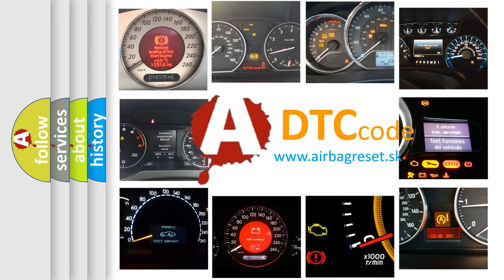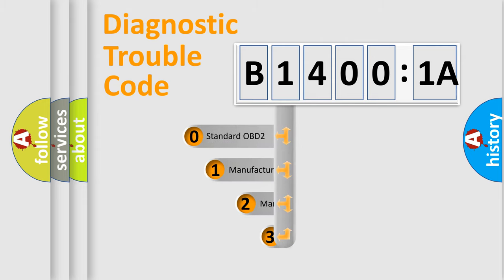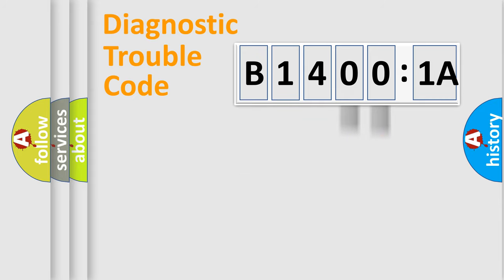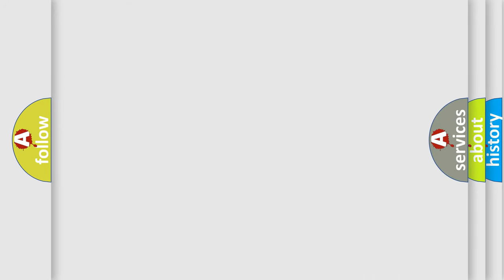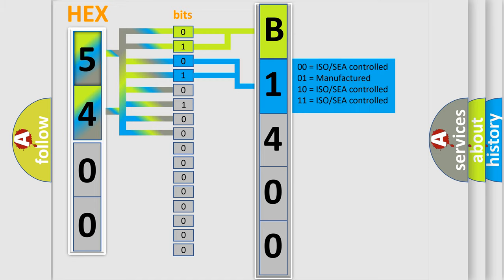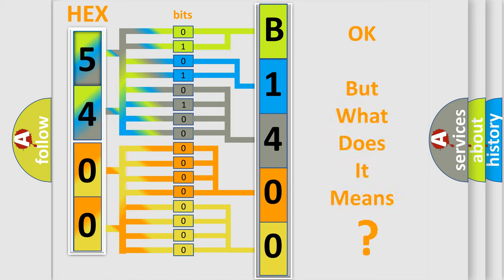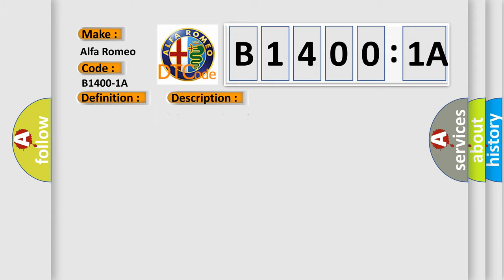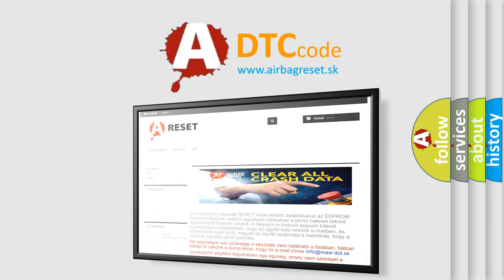DTC Alfa-Romeo B1400-1A Short Explanation